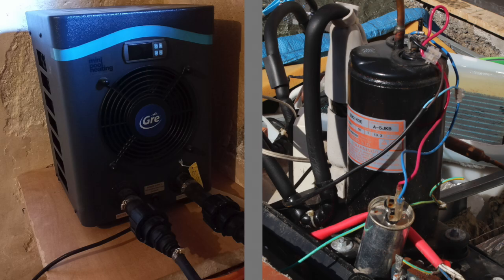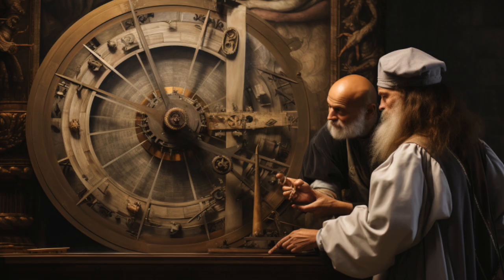This System Disappointed Me — Until I Realized the Secret - Video 116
Partially a great success, but much room for improvement.
If you’ve watched this far, thank you — you’re part of a community that believes innovation doesn’t always start in laboratories or big companies, but right here, in our homes and garages.This project was far from perfect, but every test and every setback brings us closer to systems that anyone can build — affordable, resilient, and powered by creativity instead of fossil fuels.
I hope that you enjoy the journey and don't fix too much on the destination. In that case I hope that my progress also entertains you, apart from becoming more independent from energy suppliers.
If you enjoy this kind of real-world experimentation, subscribe to my channel, Energy Home DIY, and click the bell so you don’t miss the next episode — where the new system takes shape, step by step.
And for those of you who prefer listening while driving or working, an audiobook version of my experiments and reflections will soon be available.Stay tuned here on Energy Home DIY for that release and for the coming winter build series.
Thanks for your support, for your comments, and for proving that the energy transition can truly start from the bottom up.